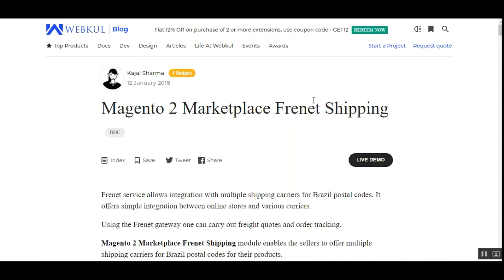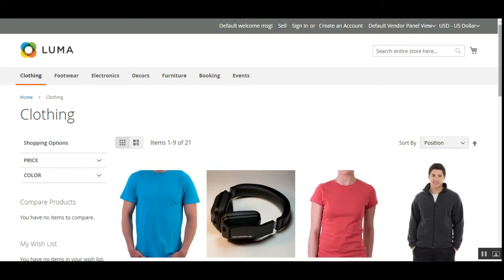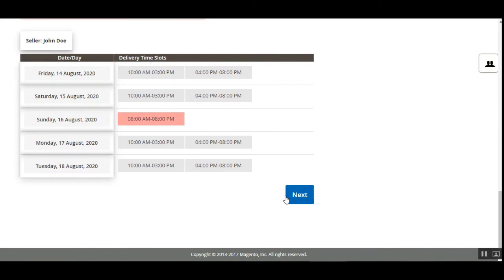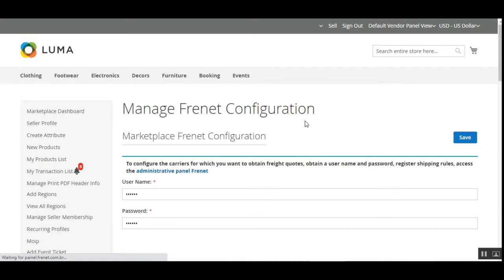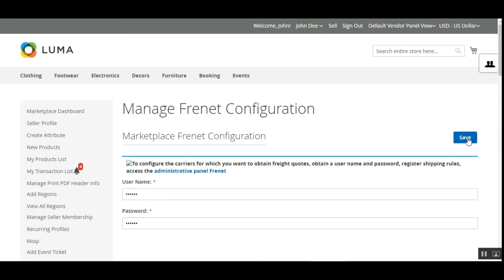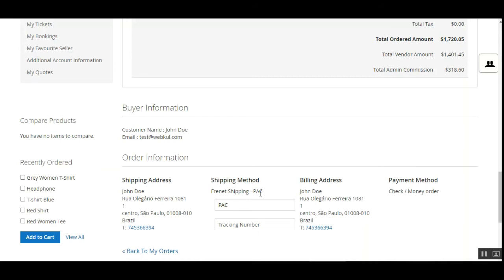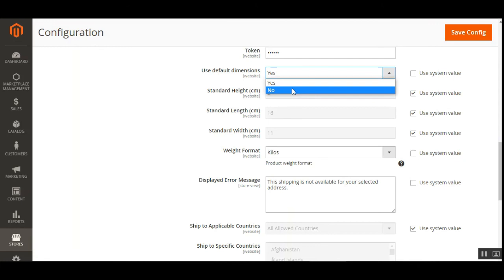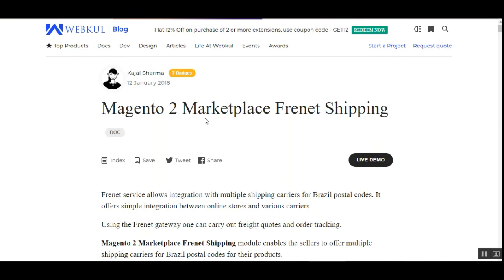Magento 2 Multi Vendor Frenet Shipping Plugin - Working & Configuration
Magento 2 Marketplace Frenet Shipping: Frenet service offers simple integration between online stores and various carriers. Magento 2 Marketplace Frenet Shipping module enables the sellers to offer multiple shipping carriers for Brazil postal codes for their products.

The sellers can find the best available freight prices and optimize logistics costs. Using Frenet Freight service it is possible to carry out a freight quote based on the parameters of origin, destination, product dimensions, weight, and the total value of the shopping cart.

On the checkout page, the customer can choose the most appropriate shipping option offered by Frenet service.

2. Raise a Ticket via our HelpDesk system